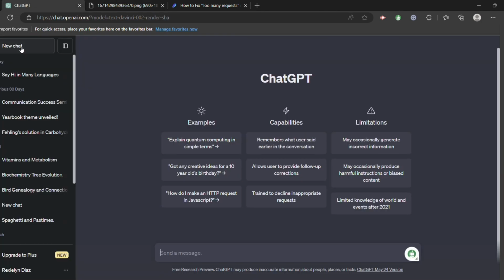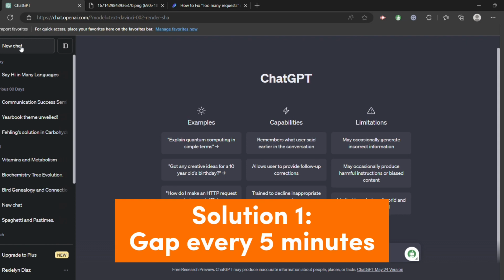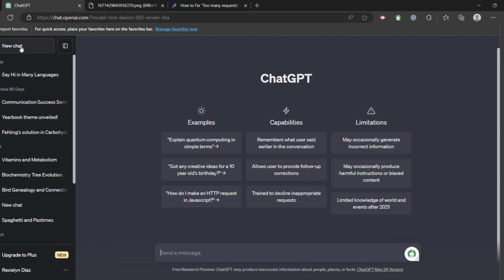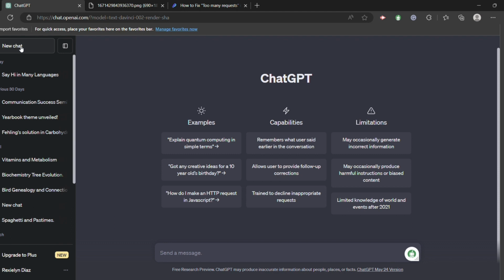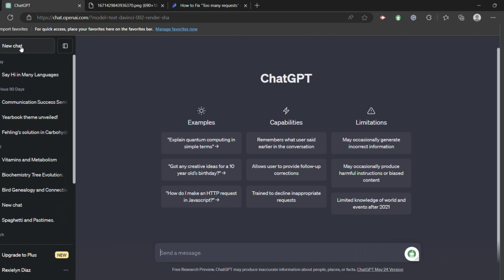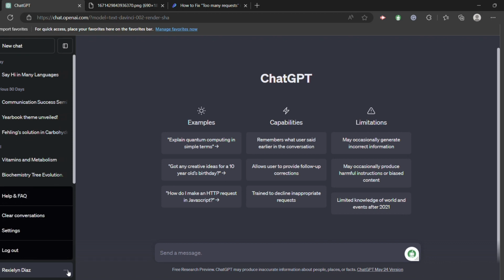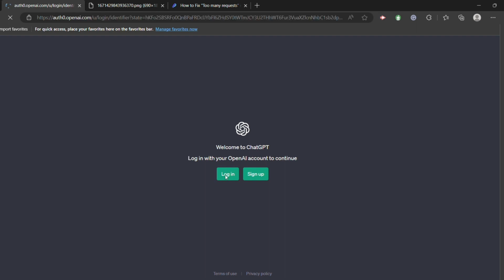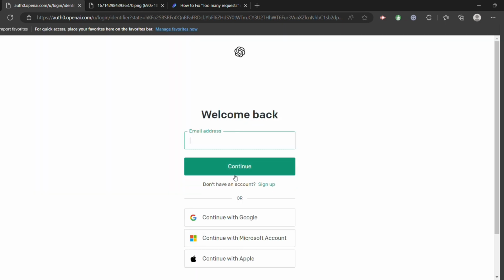How To Fix ChatGPT Too Many Requests In 1 Hour (Try Again Later)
In this video I'll show you How To Fix ChatGPT Too Many Requests In 1 Hour. The method is very simple and clearly described in the video. Follow all of the steps & you will know How To Fix ChatGPT Too Many Requests In 1 Hour.